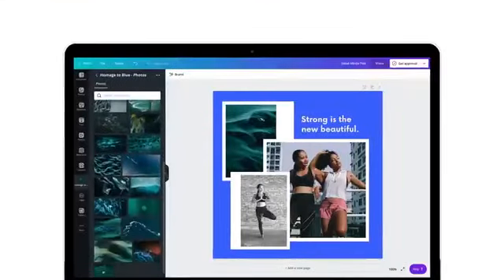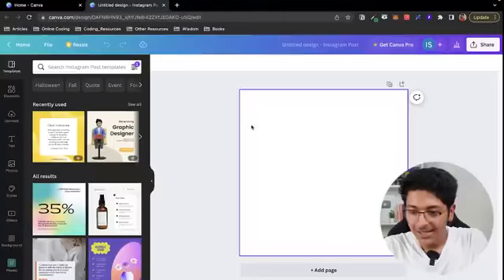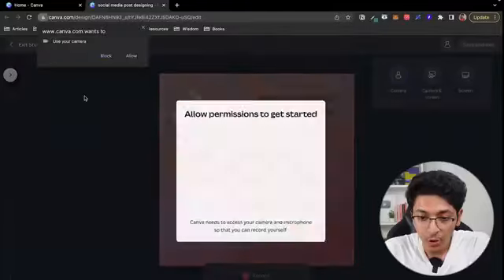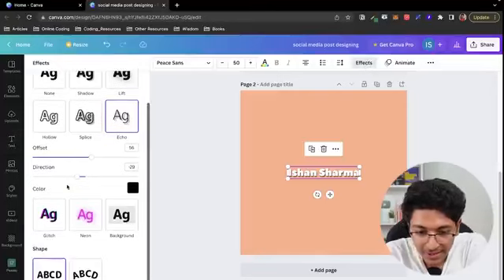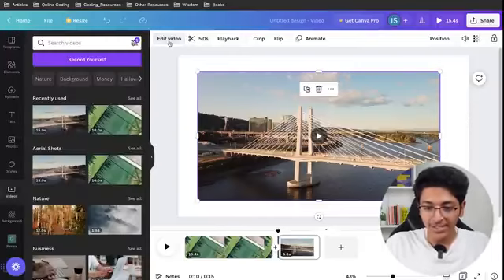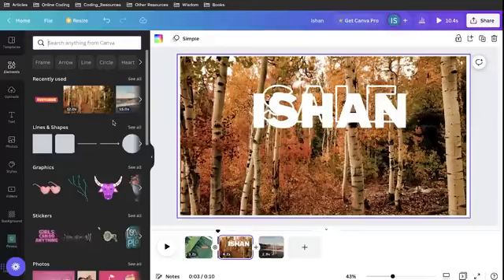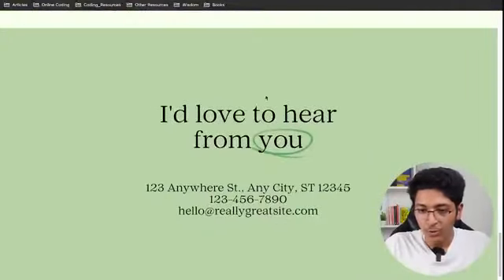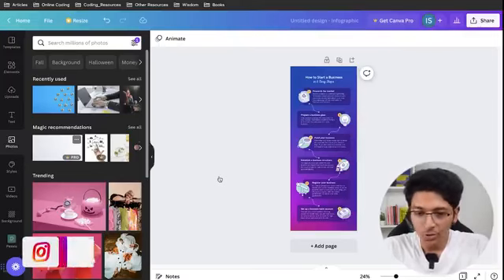Learn Canva in 25 Minutes! How to Use Canva for Beginners Full Canva Tutorial 2022